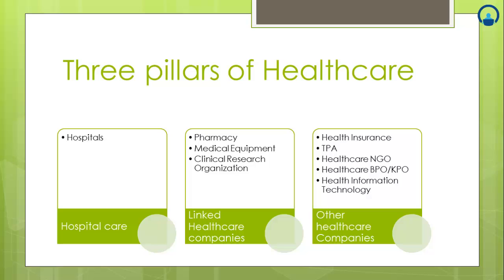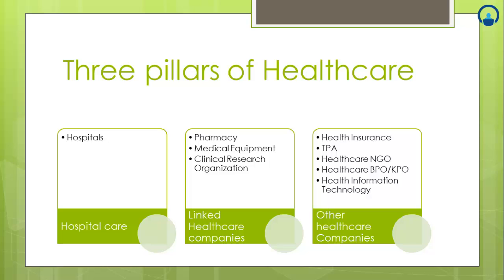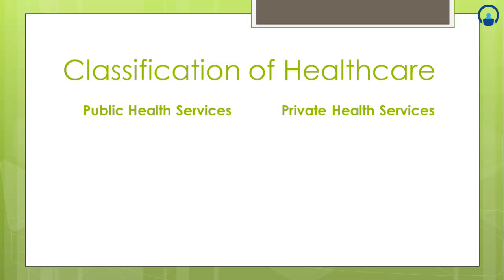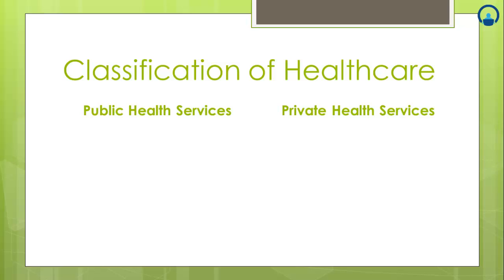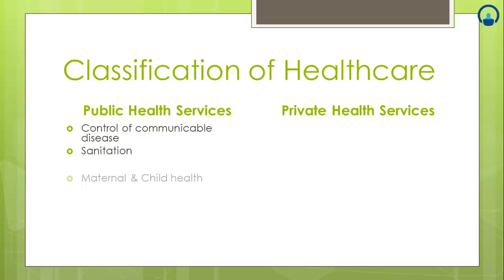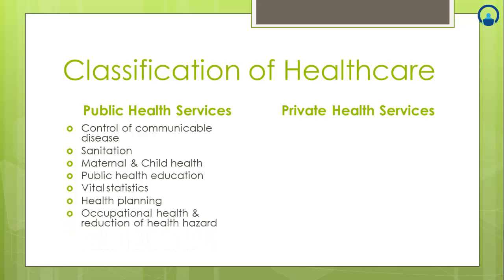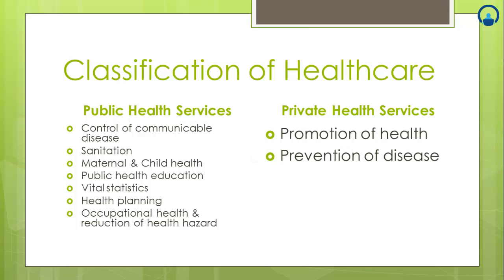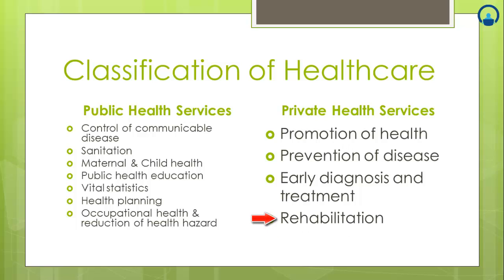Hospital and Healthcare Management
In this video we are going to understand the classification of healthcare...